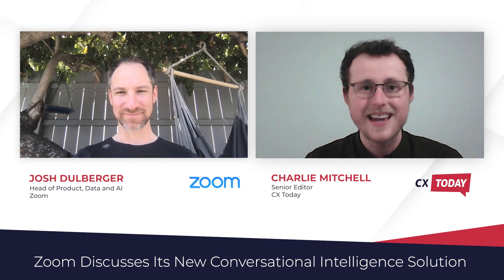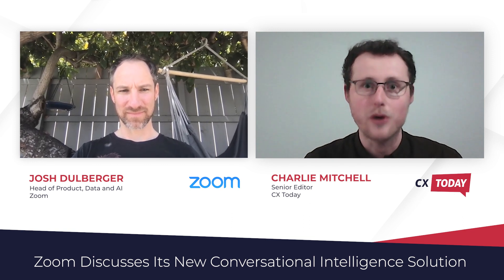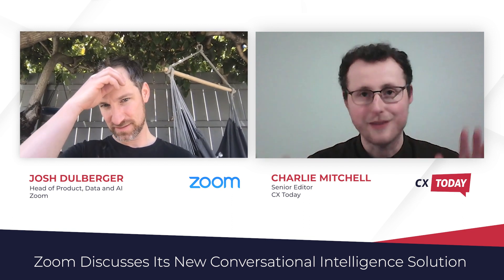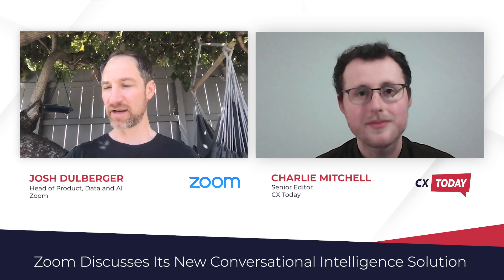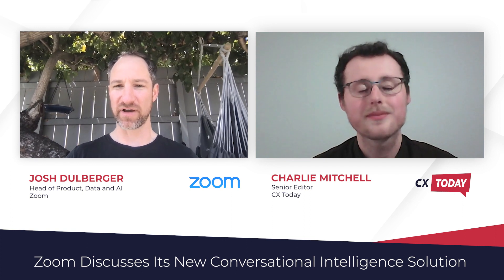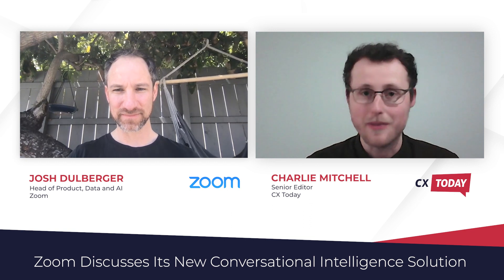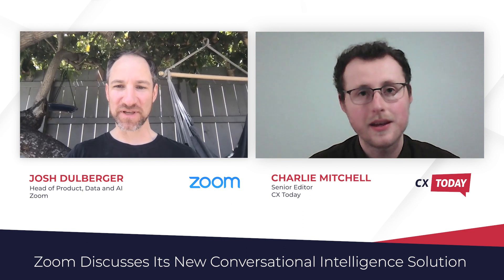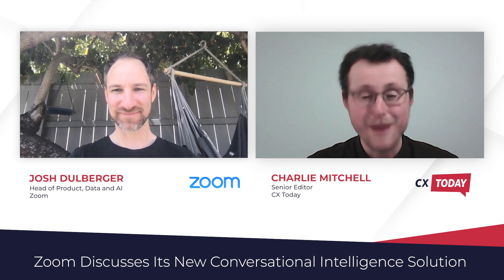Zoom IQ: AI That Transforms Sales & CX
As someone who has sat through clunky sales calls, it’s refreshing to see how AI is reshaping the conversation. In this video, CX Today’s Charlie sits down with Josh Dolberger, Head of Product, Data & AI at Zoom, to unpack the launch of Zoom IQ for Sales—a game-changing move in the world of conversational AI.

Josh shares how Zoom IQ uses advanced machine learning and natural language processing to analyze sales meetings, uncover customer pain points, and identify risks. With high-fidelity transcription and semantic analysis, sales teams can finally access actionable insights that go beyond simple transcripts.

🔴 Key takeaways:

How Zoom IQ analyzes meetings to boost sales performance

The role of conversational AI in contact centers

Differentiators that set Zoom apart from competitors

The future of real-time AI guidance for agents

What’s next for Zoom in sales, CX, and beyond

0:00 Introduction
0:51 What is Zoom IQ?
1:37 Sales and contact center use cases
2:41 Key differentiators of Zoom IQ
4:30 The future of conversational AI at Zoom
6:55 Where to learn more

Discover why Zoom’s conversational AI strategy could redefine the customer experience journey.